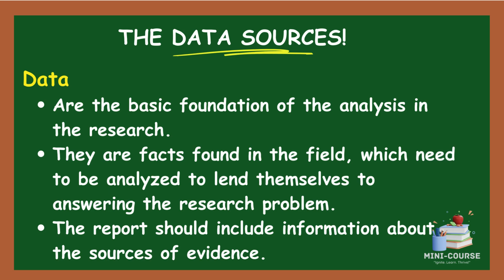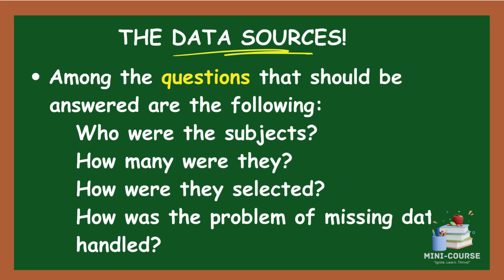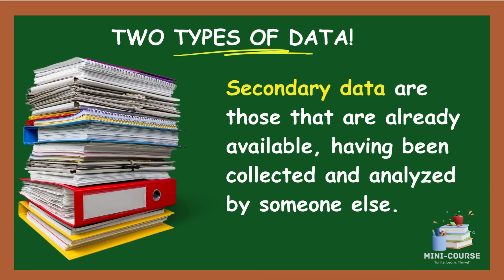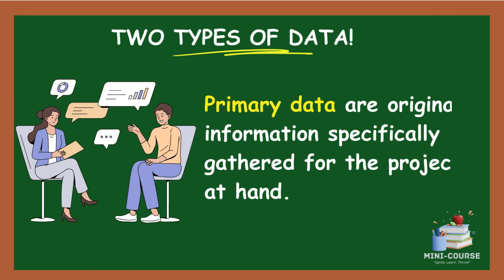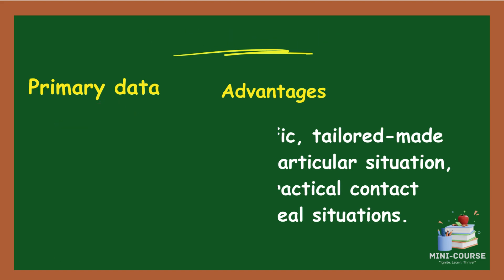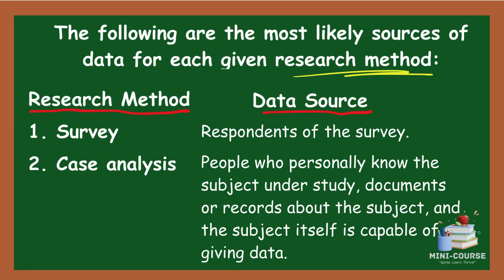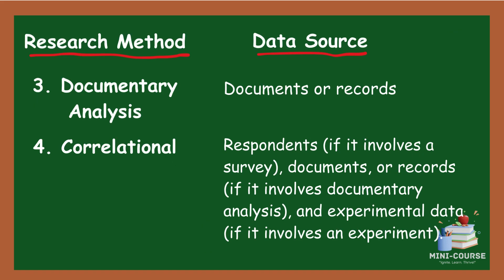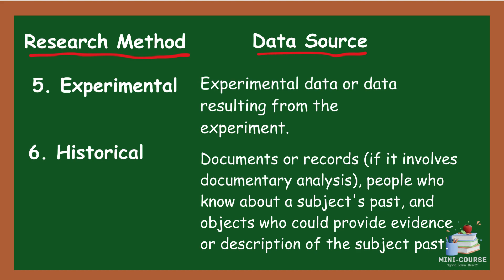Sources of Data in Research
Sources of Data in Research: This brief tutorial outlines the various types of data and their corresponding sources based on different research methods.